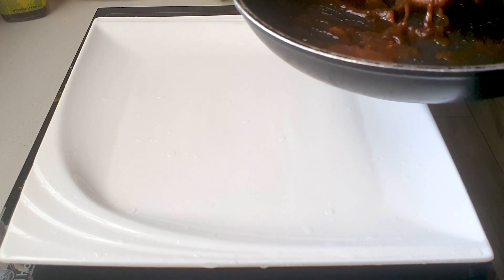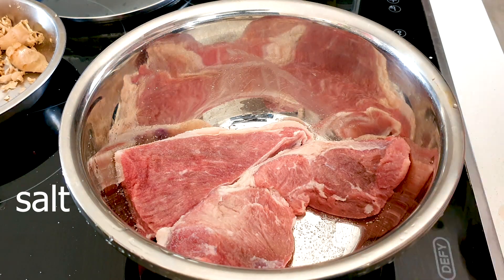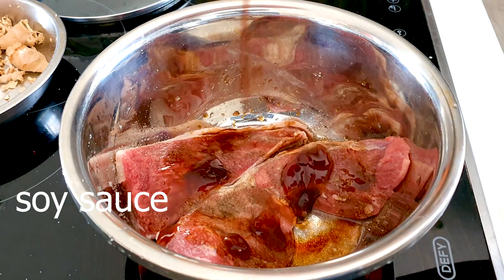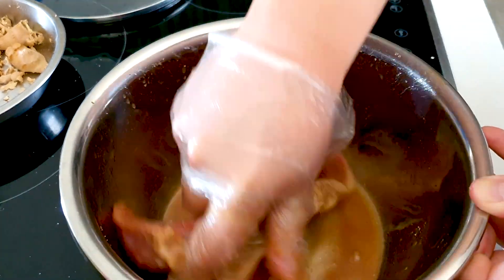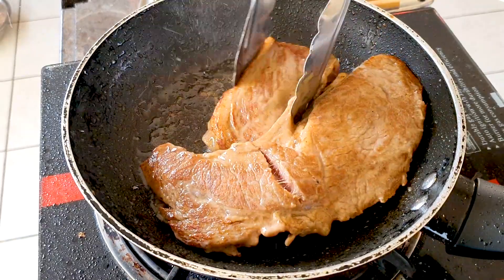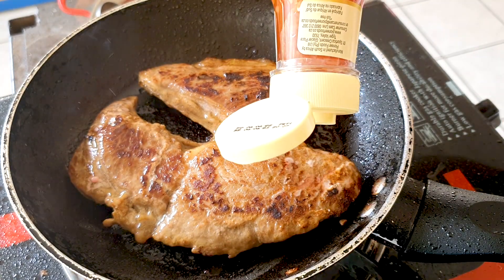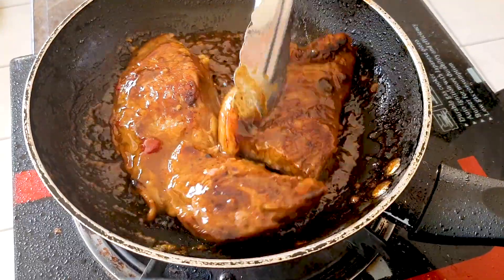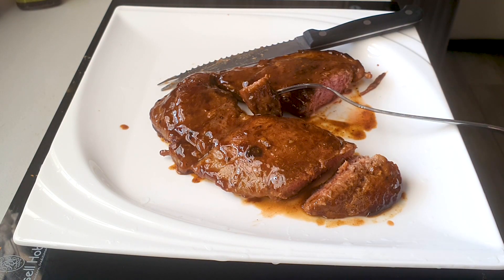Delicious Chinese Steak Recipe | Juicy and Easy to Make!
Hey everyone! Today, I’m sharing my take on a delicious Chinese steak that’s super juicy and incredibly easy to make. If you love steak with a flavorful twist, this recipe is for you! We’ll marinate the steak in a tasty mix of Chinese rice wine, soy sauce, and a hint of sweetness that will have your taste buds dancing. Perfect for dinner with friends and family, this steak is sure to impress! So, let’s dive right into the recipe!

Recipe:
Ingredients:

1 lb steak (any cut you prefer)
1 teaspoon sugar
2 tablespoons Chinese rice wine
1 tablespoon oyster sauce
1 tablespoon soy sauce
1 teaspoon sesame oil
1 teaspoon cornstarch
Olive oil (for frying)
Sweet chili sauce (for drizzling)
Honey (for drizzling)

Instructions:

Marinate the Steak:

Start by seasoning your steak with a sprinkle of salt, black pepper, and white pepper.
Add 1 teaspoon of sugar, followed by 2 tablespoons of Chinese rice wine, 1 tablespoon of oyster sauce, and 1 tablespoon of soy sauce.
Drizzle in 1 teaspoon of sesame oil.
Mix everything together, making sure the steak is well coated.
Add 1 teaspoon of cornstarch to help thicken the marinade and enhance flavor.
Let the steak marinate for about 20 minutes.
Pan-Fry the Steak:

Heat a pan over medium-high heat and add a drizzle of olive oil.
Once the oil is hot, place the marinated steak in the pan. Fry for about 1 to 2 minutes on each side. Adjust the cooking time based on how well-done you like your steak (about 6 to 7 minutes for medium rare).
If you prefer it more cooked, you can cover the pan with a lid to help it cook through.
Add a Glaze:

When the steak is nearly done, drizzle some sweet chili sauce and honey over it.
Give it a final pan-fry to combine the sauces with the steak, creating a delicious glaze.
Serve:

Once cooked to your liking, remove the steak from the pan and let it rest for a few minutes before slicing.
Serve it up with your favorite sides—rice and veggies work perfectly!